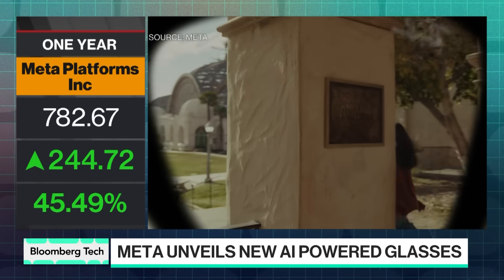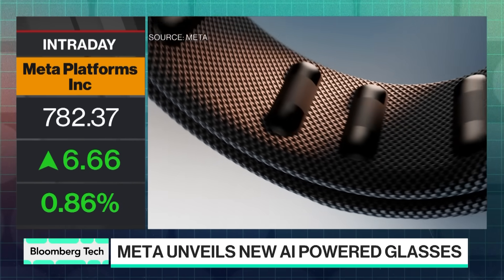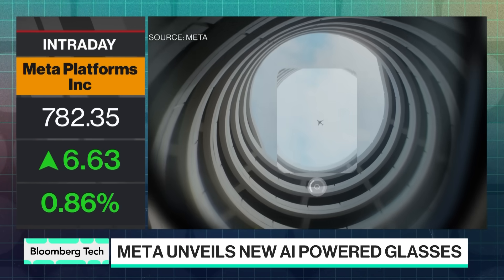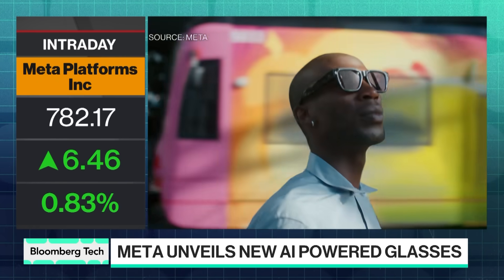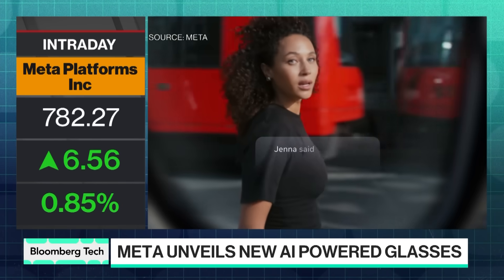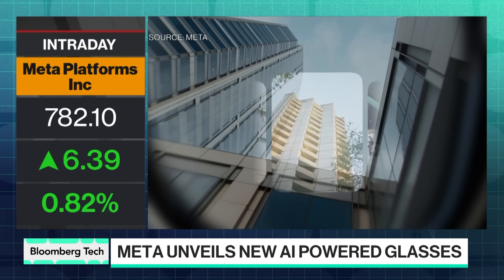Meta CPO on Unveiling New AI Glasses Line Up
Meta has unveiled new smart glasses including a $799 pair with a built-in screen and AI integration. Meta Chief Product Officer Chris Cox sits down with Bloomberg’s Ed Ludlow at Meta's HQ to discuss the new features and what upgrades are coming next on “Bloomberg Tech.”